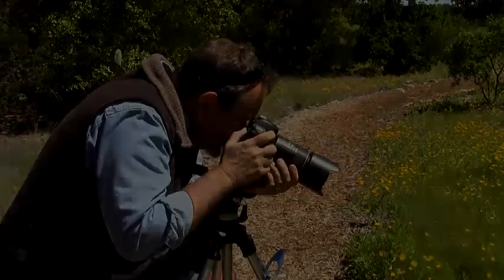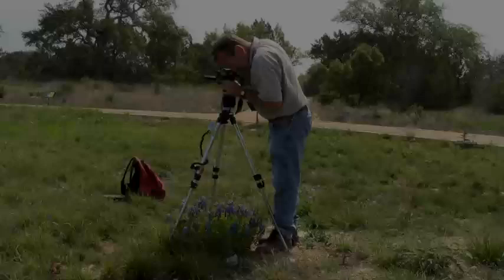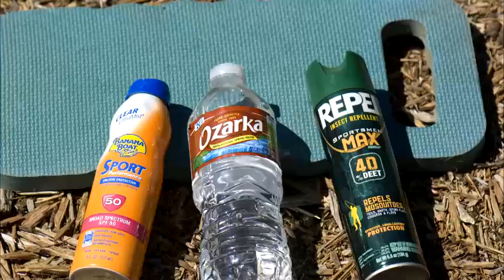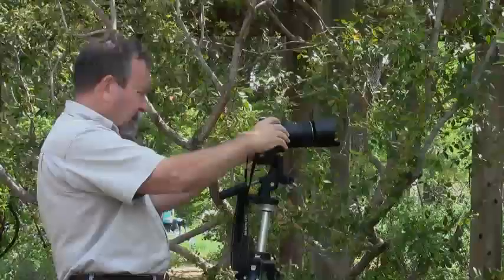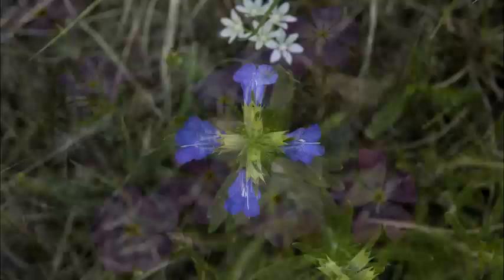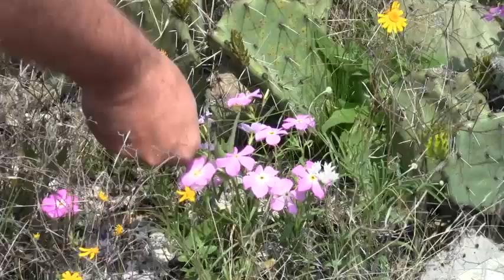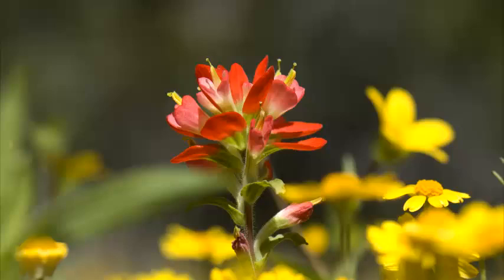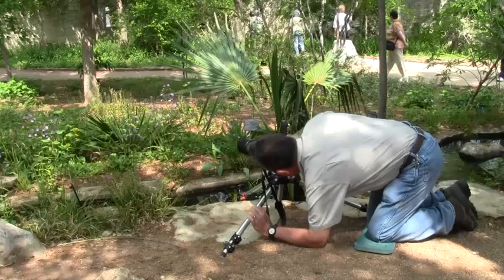Extended Version: Wildflower Photography - Closeups in Nature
Lady Bird Johnson Wildflower Center Collections Manager Joe Marcus shares some tips about close-up wildflower photography in nature.

Submit your photos or vote on entries in the Wildflower/Texas Highways Magazine photo contest